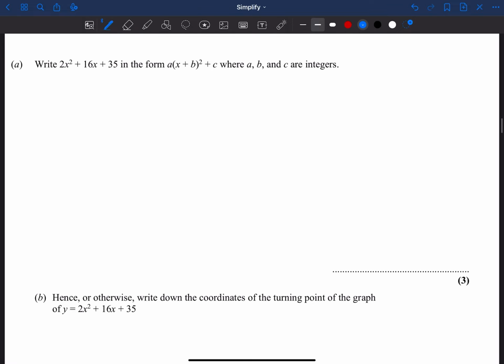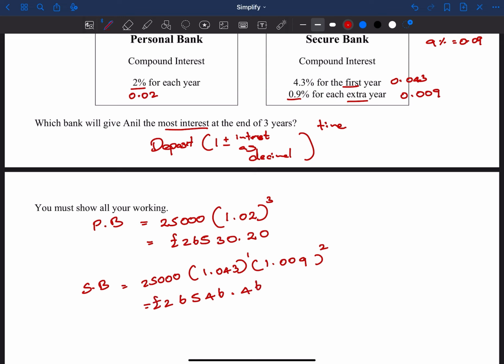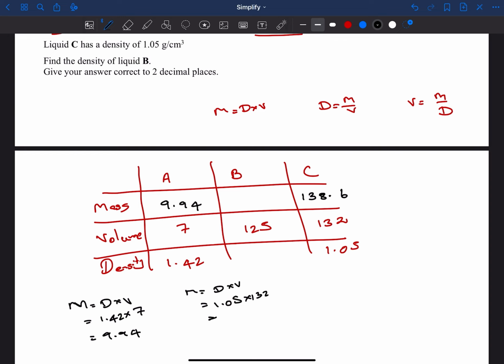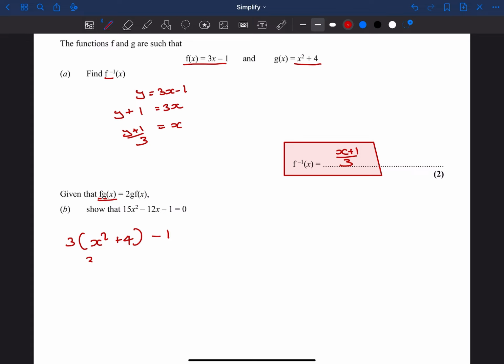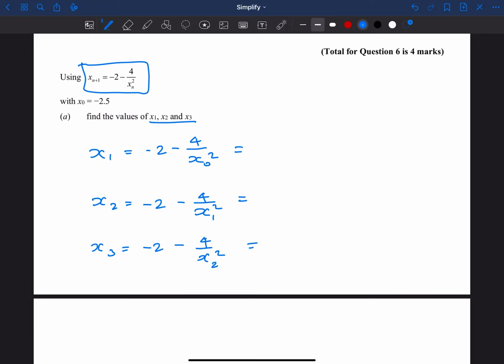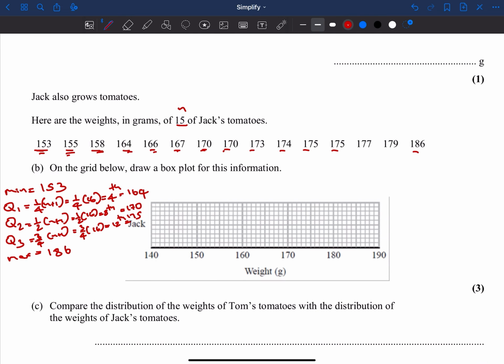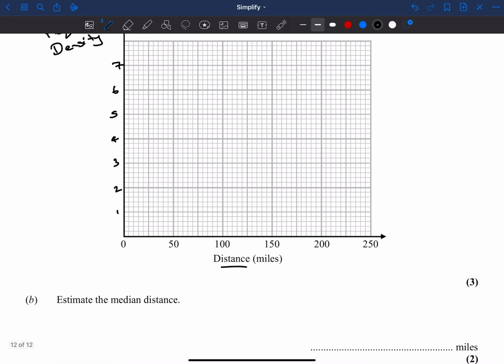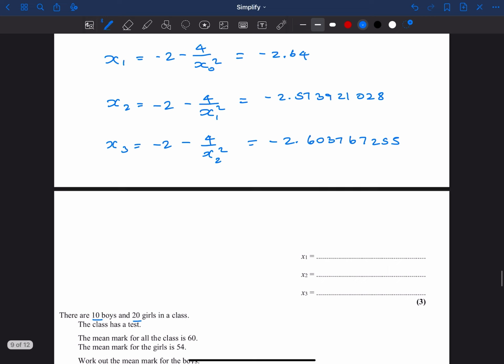Worksheet 1 part 2